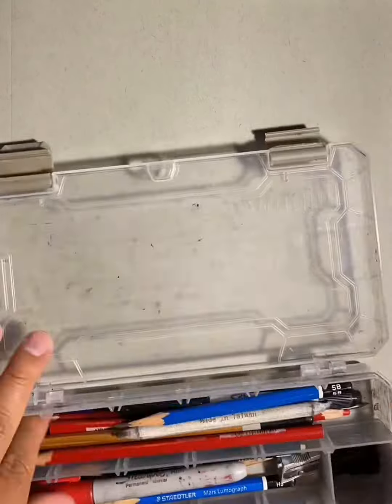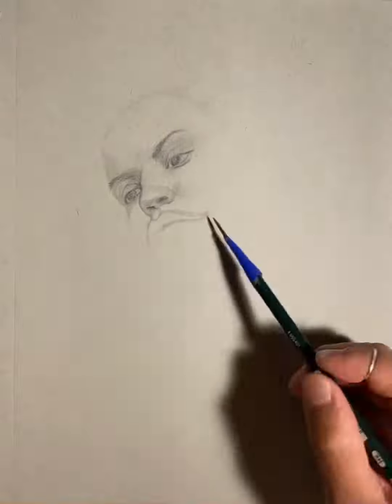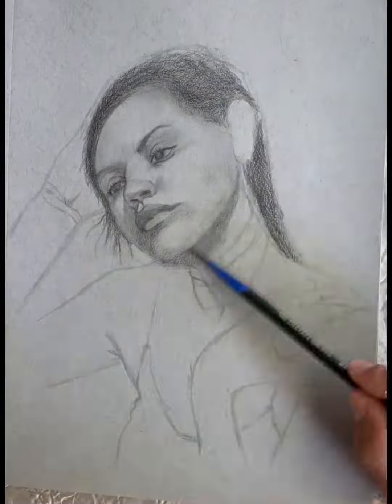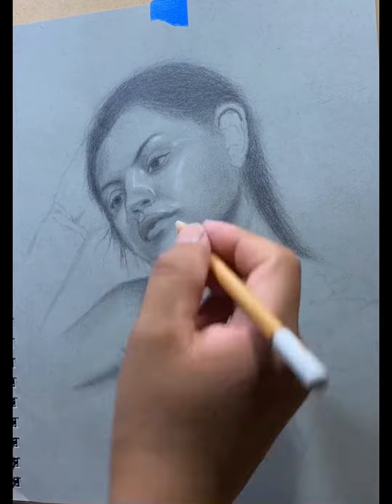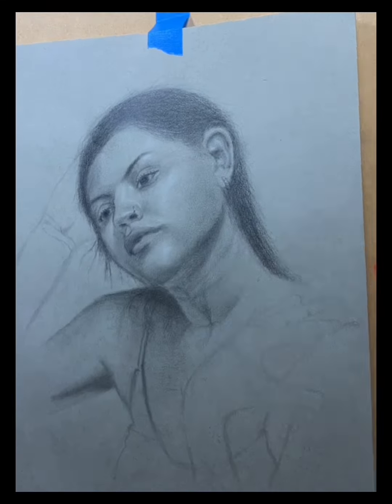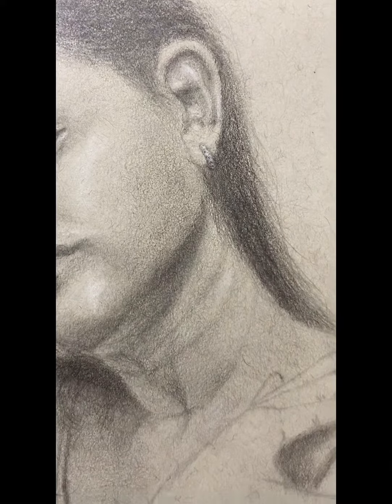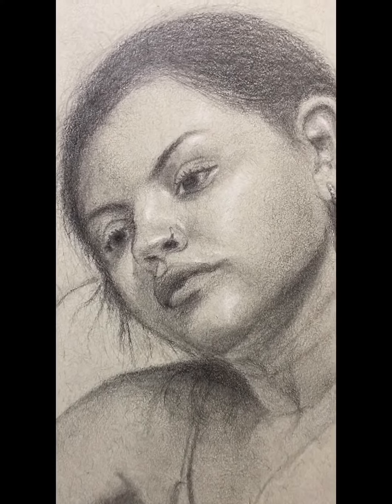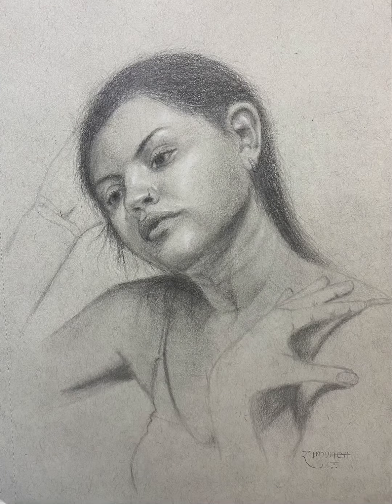Portrait graphite pencil on gray tone paper